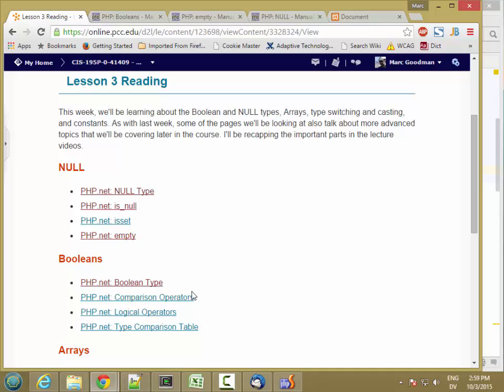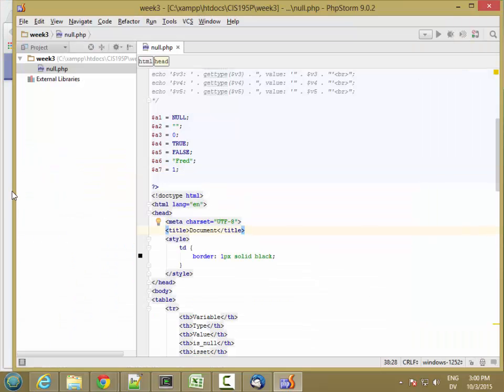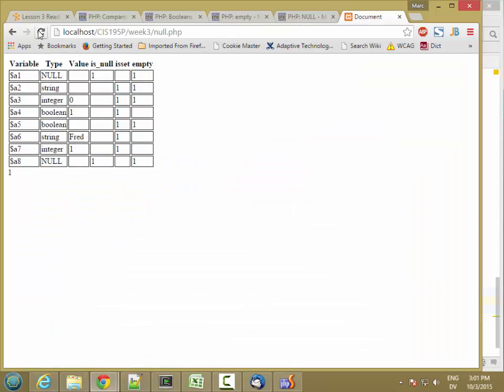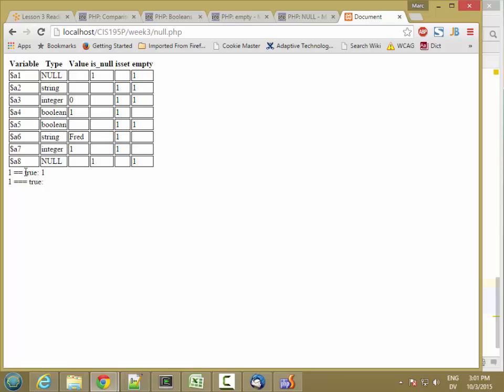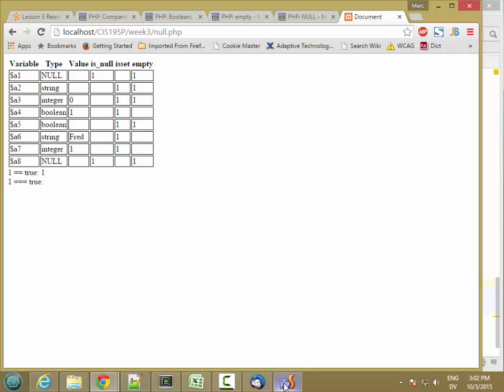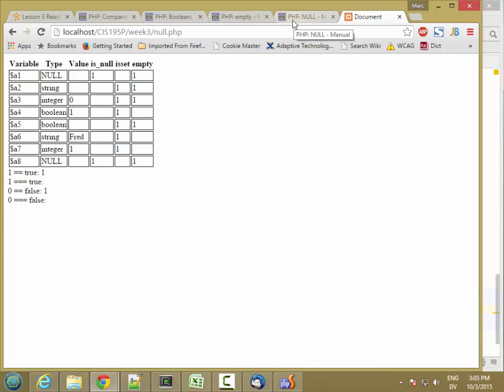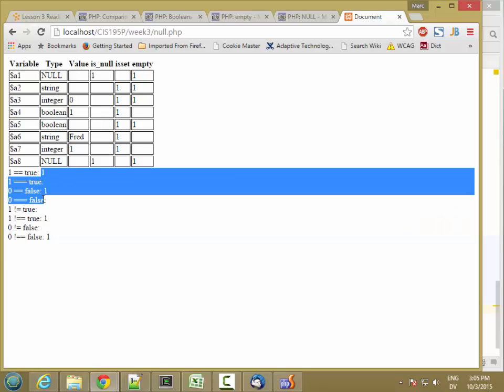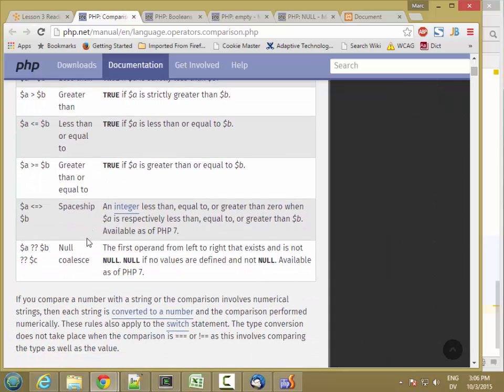195P BooleanComparison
CIS 195P Boolean Comparison - The Boolean comparison operators in PHP: less that, greater than, less than or equal, greater than or equal, ==, ===, !=, !==.